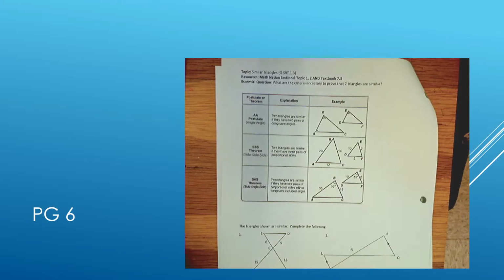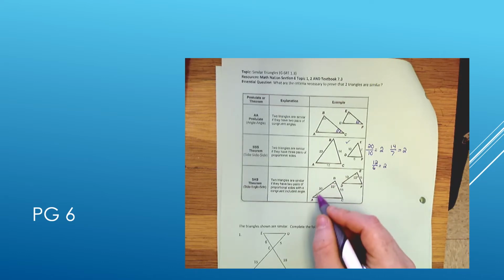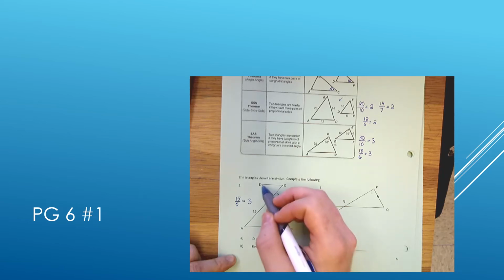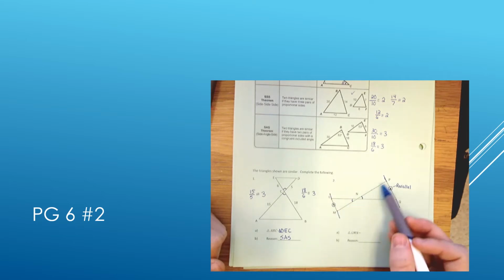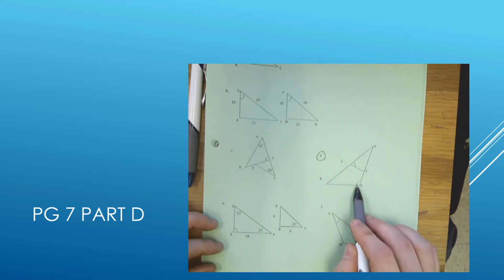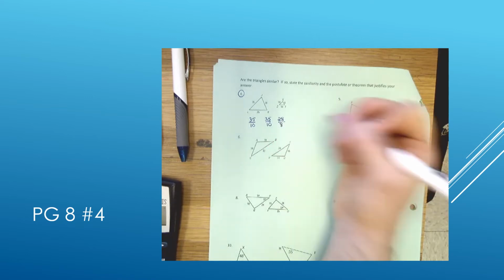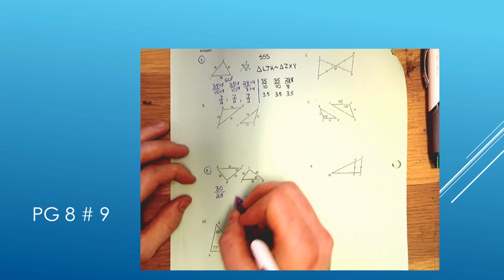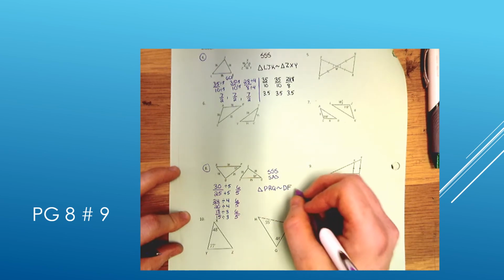Similar Triangles Pg 6 8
The saga continues on the similar triangles notes! Pg 6-8